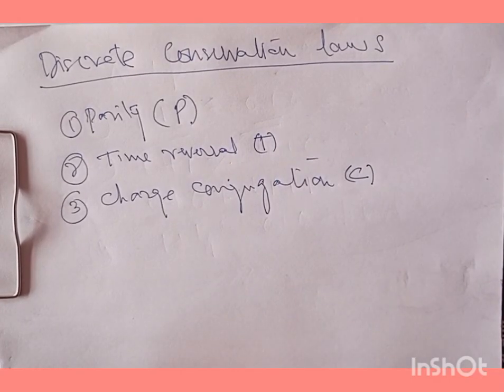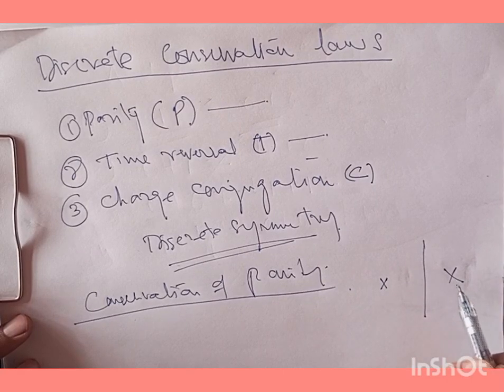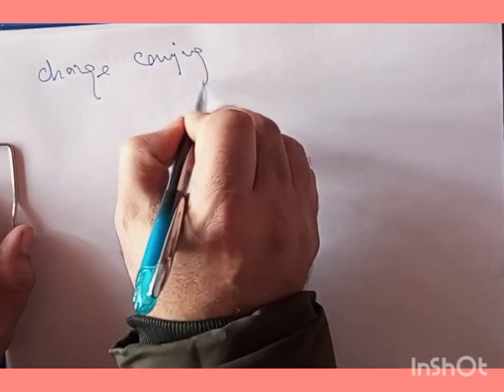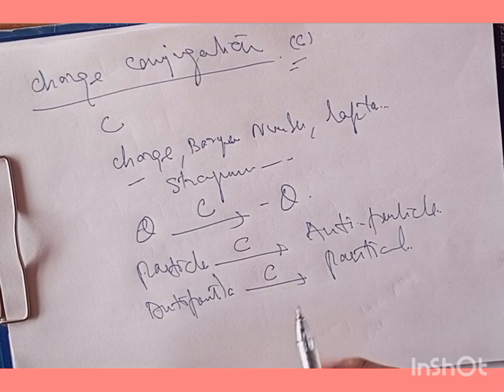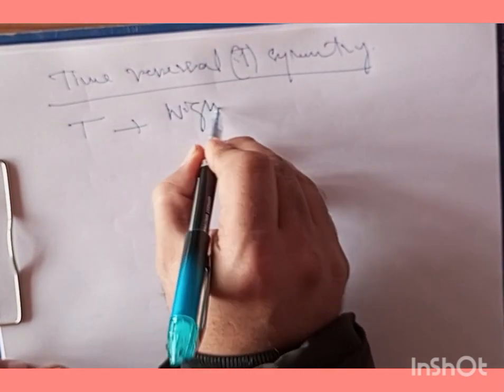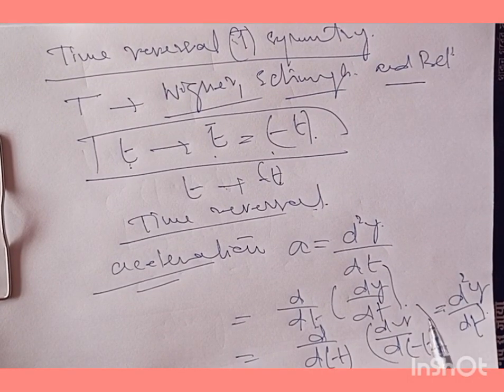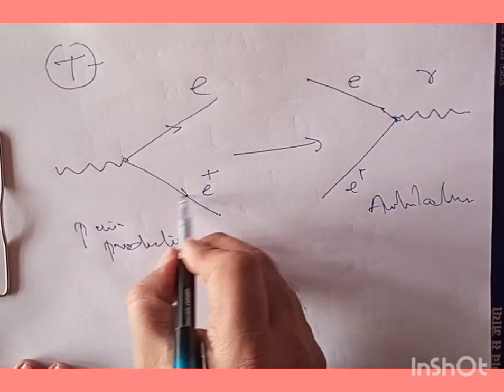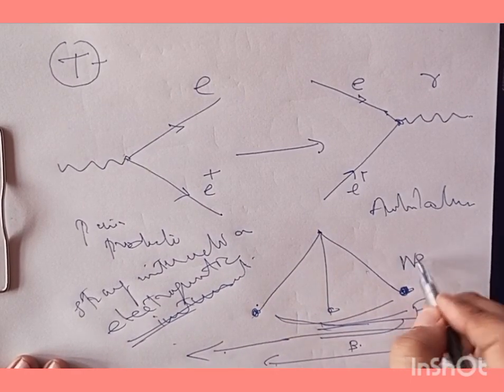Discrete conservation laws, elementary particles, Particle physics